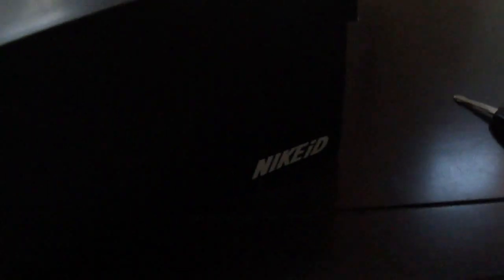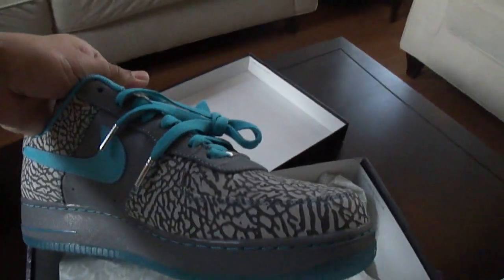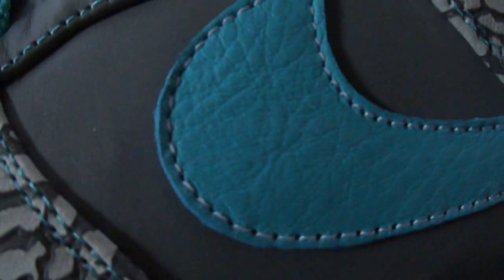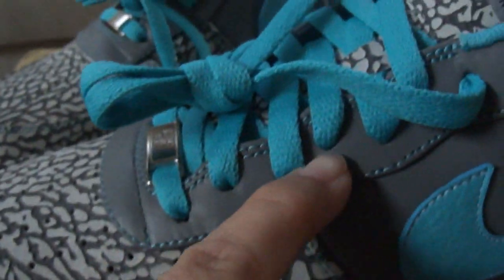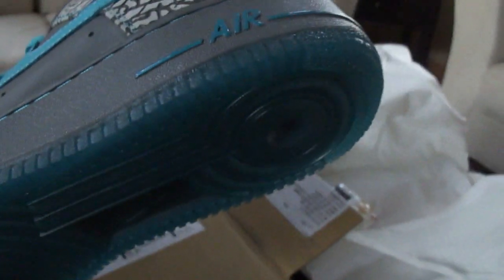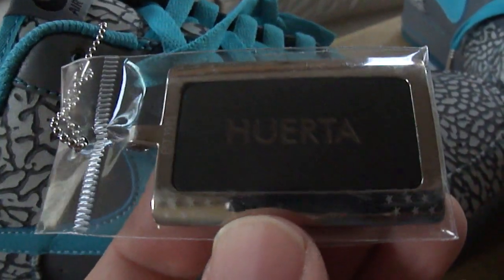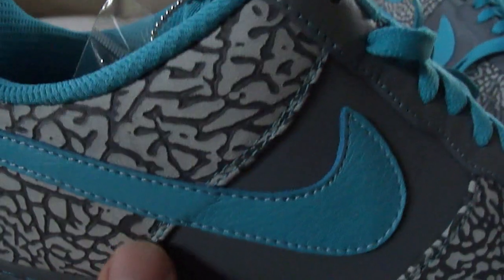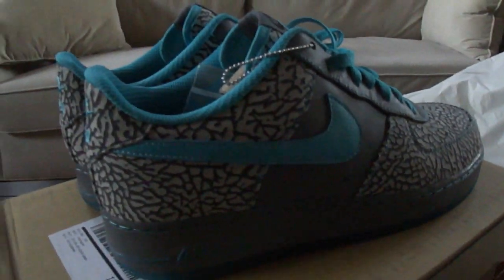Nike id AIR FORCE 1 ELEPHANT PRINT OPTION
This video shows the unboxing of my latest pickup, the Nike id Air Force 1 with the elephant print option. This option was limited to $750 pairs. Let me know what you think.